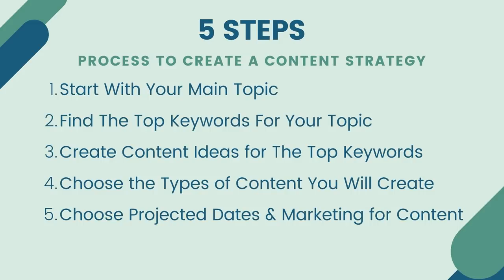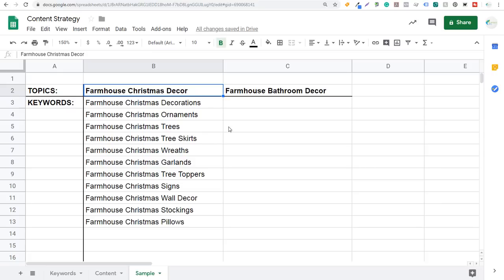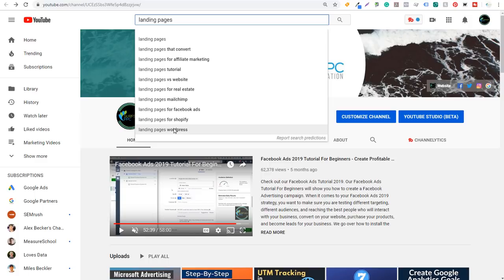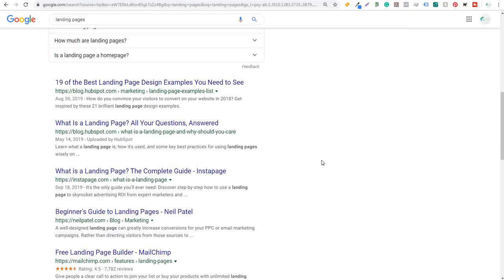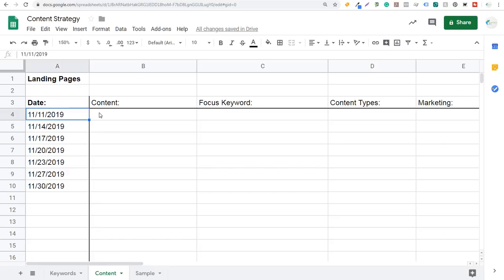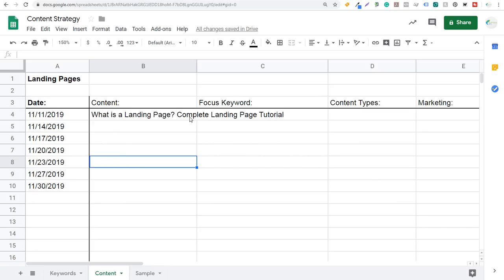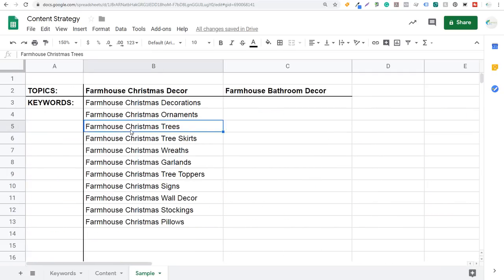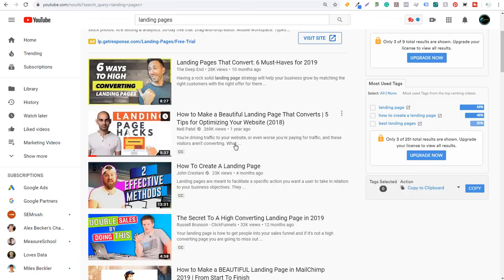Content Strategy Tutorial - 5-Step Process to Create a Winning Website Content Strategy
Check out our Content Strategy tutorial to learn a simple process for developing a content creation process for your website. One of the largest aspects of your Content Marketing strategy is content creation, and this video will give you some quick ideas to help you grow your audience as you create new content. With so many websites, YouTube channels, marketers, bloggers, artists, and writers creating content, you need a creation and distribution strategy that helps you stay updated, rank high in Google, drive more traffic to your website, and ultimately increase your revenue with the use of content.

Content Strategy is the process of developing a strategy for the content you will be creating, where you will be publishing it, and how you will be marketing it to your audience. There are thousands of ways to approach your overall marketing strategy and Digital Marketing strategy, but the main goal should be growing your audience and creating content that solves the problems your customers are experiencing. Whether you have a Marketing blog or a blog about Pool care, you should focus on finding the main pressure points and issues that your customers are facing. One of the best ways to do this is with Keyword Research.

5-Step Process For Creating a Content Strategy:

1. Start With Your Main Topic

There should be a topic you are trying to cover on your website or for your business. You want to start with a major topic and slowly break it down with different pieces of content.

2. Find The Top Keywords For Your Topic

3. Create Content Ideas for The Top Keywords

4. Choose the Types of Content You Will Create

5. Choose Projected Dates & Marketing for Content

Whether you are looking for a content strategy framework for the web, a website content strategy, or you just need to find new ideas to create content for your business, this is the video for you. It will go over a simple process with examples to answer some common questions like: What is content strategy and why do you need it? The main reason you need a content strategy is because it takes a lot of blog articles, videos, graphics, presentations, eBooks, and more to grow the audience you desire.

What does content strategy include?

The content you will be creating, why you are creating that content, the keywords you will be targeting, dates when you plan to publish your content, the types of content you will be creating, and some areas where you can market your content to people who will be interested in it.

How do you create a content strategy?

You start with the topics you want to cover, the issues you want to solve, and the people you want to reach. From there, you want to find some content ideas based on the top keywords around the subjects you will be covering. Lastly, you should put together a content calendar that you can follow to get the most out of your time and resources.